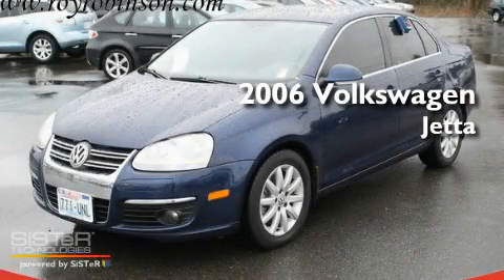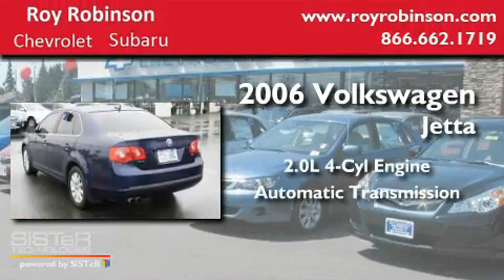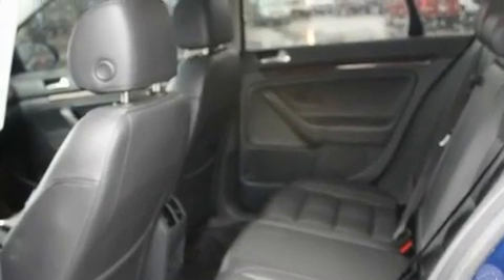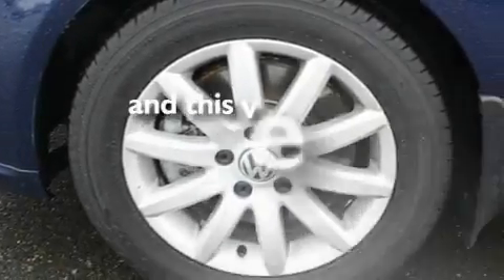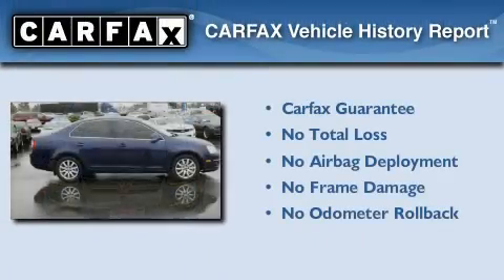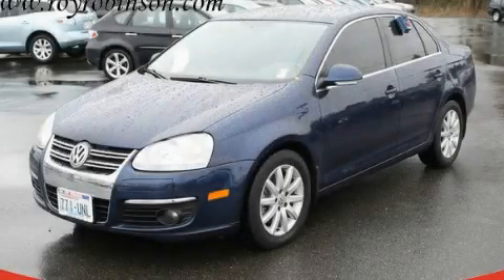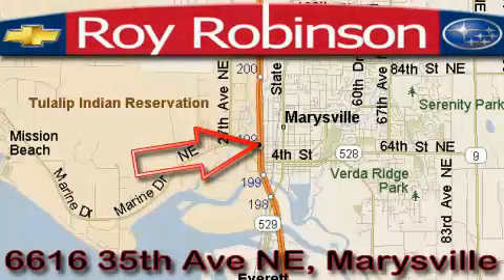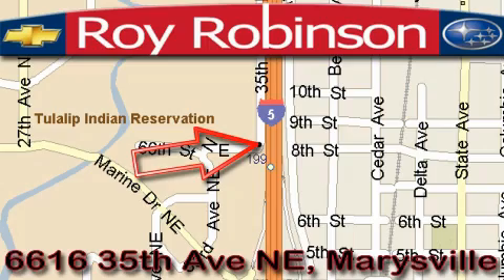2006 Volkswagen Jetta Marysville WA 98270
Year : 2006
 Make : Volkswagen
 Model : Jetta
 Engine : 2.0L I4
 Trans . : Automatic
 Exterior : Blue
 Miles : 63,749
 Interior : Gray
 Roy Robinson Subaru
 6616 35th Ave. N.E.
 Marysville , WA 98270
 Used 2006 Volkswagen Jetta Marysville WA